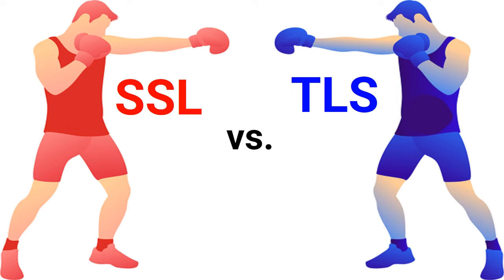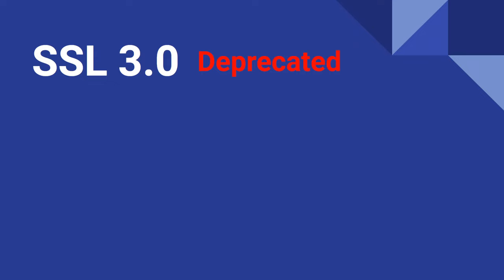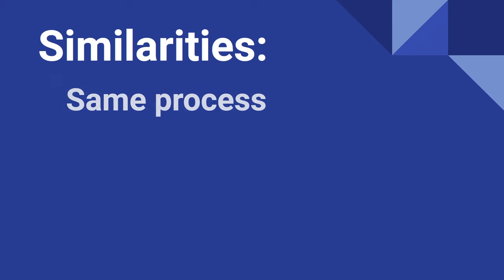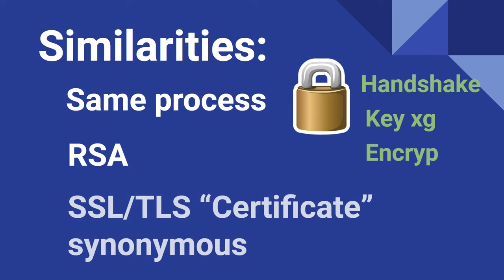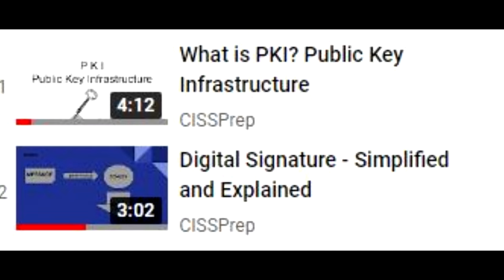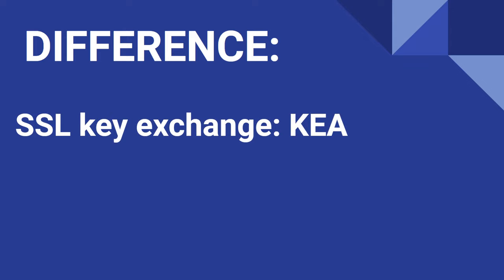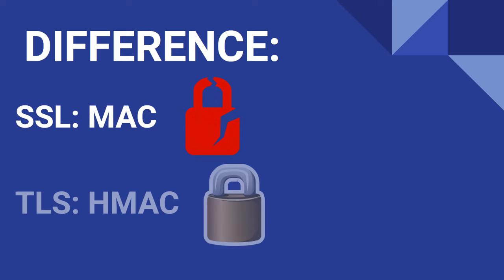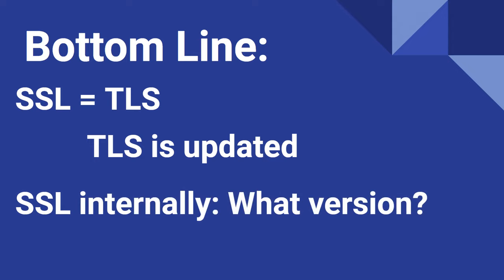TLS vs SSL - What's the Difference?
This video provides an easy-to-understand explanation on what the difference is between SSL and TLS.